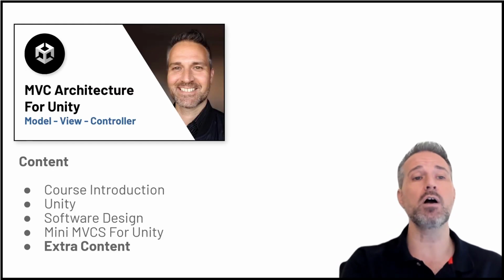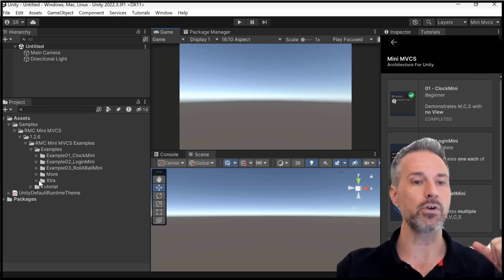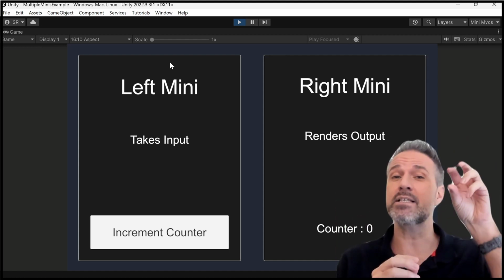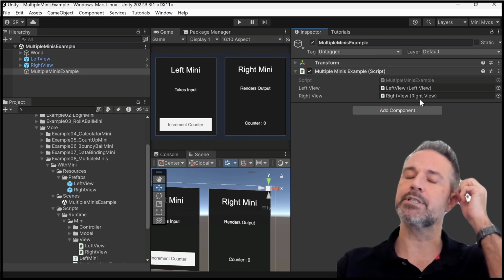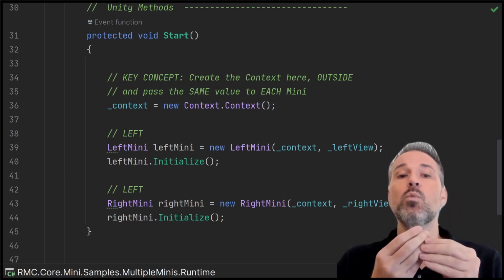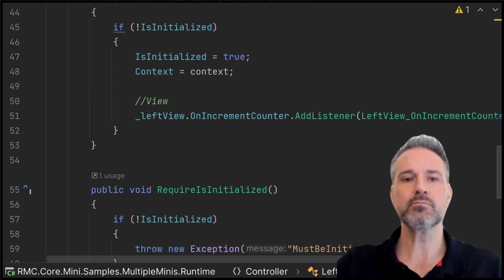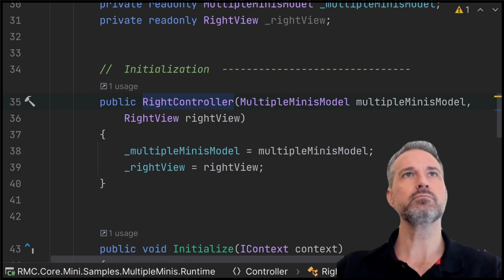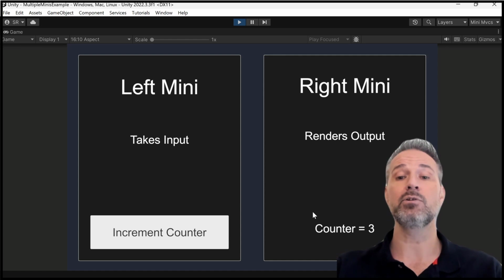Multiple Minis - MVC Architecture - More Sample Projects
Welcome to MVC Architecture For Unity!

This course gives you the training to create and maintain Unity projects which are faster to develop and easier to maintain.

FEATURES:
► Rockstar content - Everything you DO need. Just the most relevant, powerful info!
► Punk-rock editing - Nothing you DON'T need. No "ums", no waiting, no fluff!

TAKEAWAY:
► After this course you will be confident to design and develop new projects with Unity and MVC

INCLUDED SECTIONS:
► Course Introduction - Set the vision and goals for the course
► Unity Overview - Review the popularity and power of Unity as a game engine
► Software Design - Gain insight on the design principles of master software developers
► Mini MVCS - Dive deep into this light, powerful architectural framework
► Sample Projects - Together we'll review 4 complete Unity projects
► Course Conclusion - Review the highlights, celebrate success, and set clear next steps
► EXTRA Content - With the foundation of MVC architecture, we'll add the power of Unit Testing and TDD

WHY WAIT?
► Avoid the common pitfalls with creating, maintaining, and scaling Unity projects
► You can't afford NOT to use Unit Testing and Test-Driven development on your projects